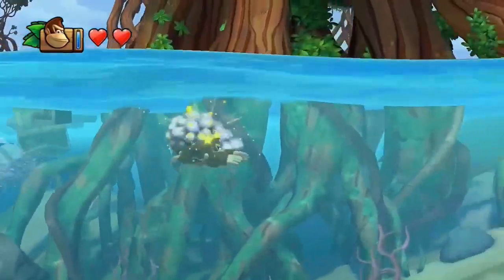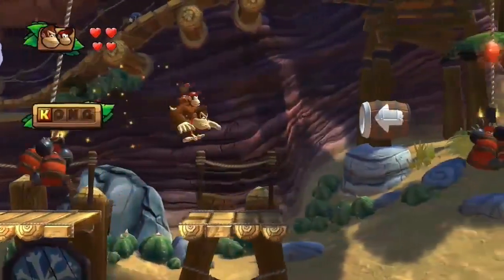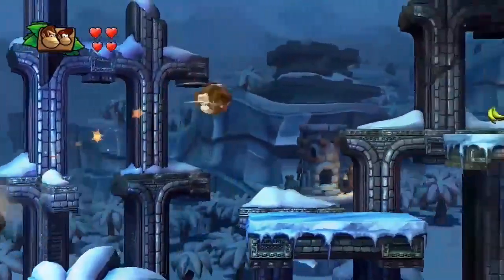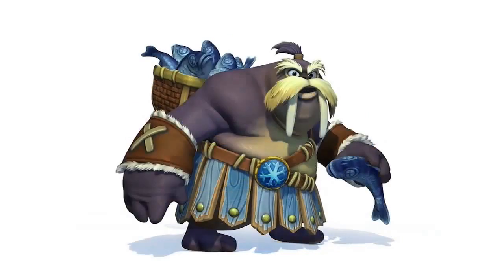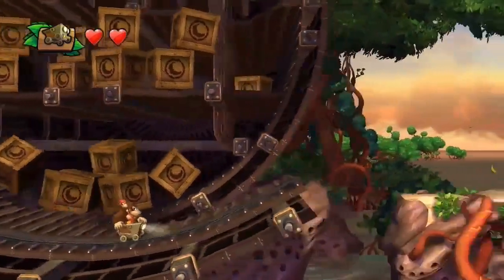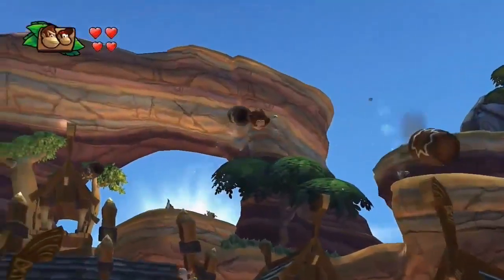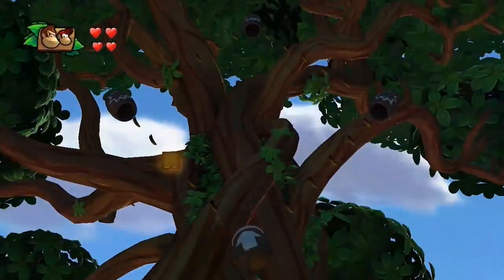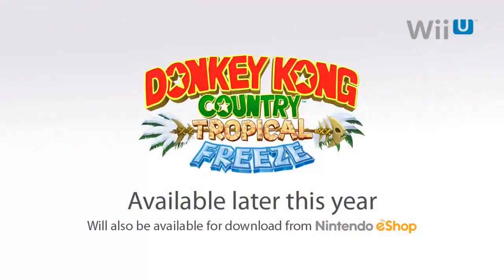Donkey Kong Country: Tropical Freeze - E3 2013 Announcement Trailer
From Nintendo's E3 2013 conference.